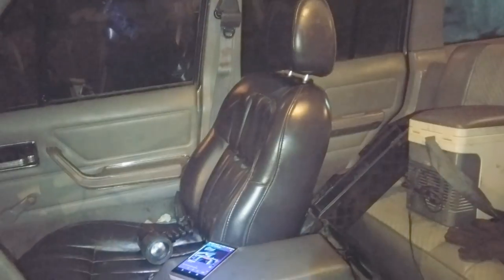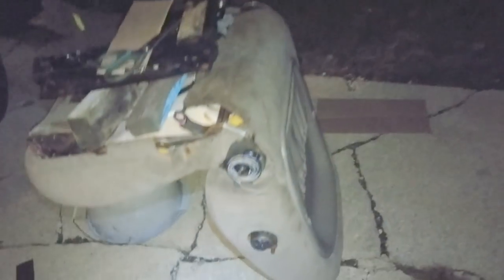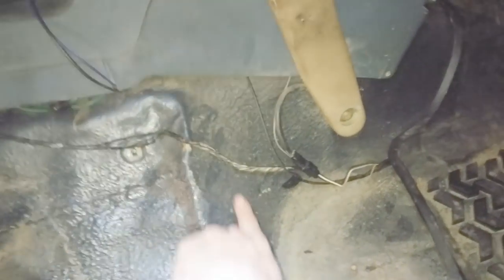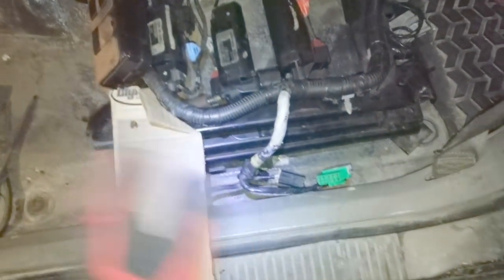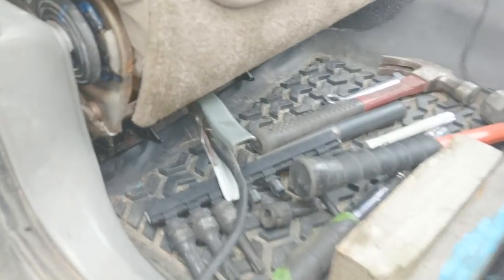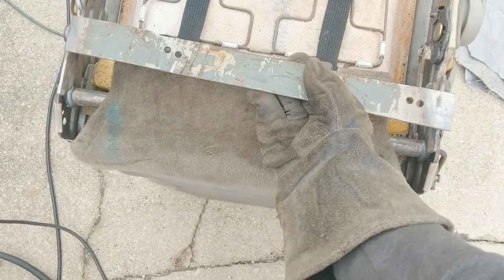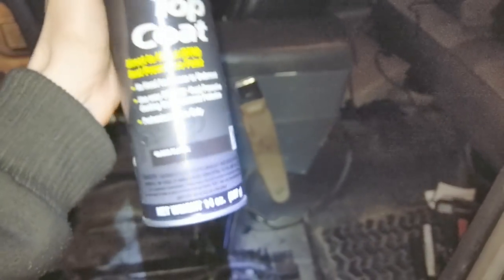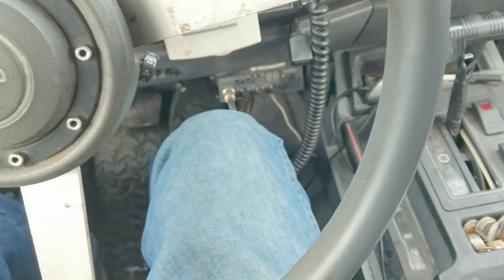XJ Custom Minivan Seat Swap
1989 Jeep Cherokee XJ Pioneer Renix 4.6L I6 AW4 NP231 6" RE Lift 35"x12.5" STT Pros

Toyota Sienna Seat